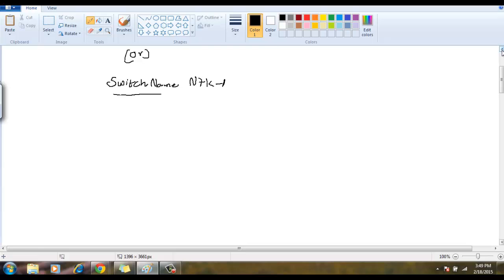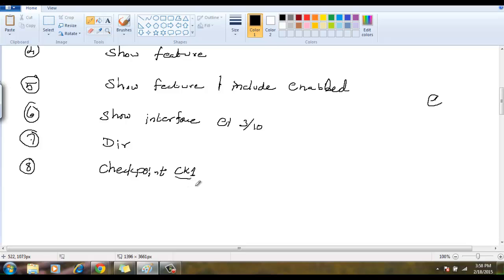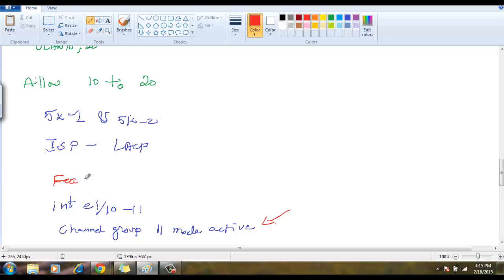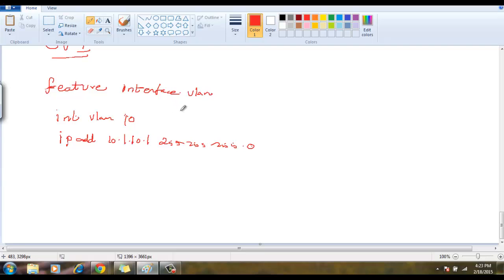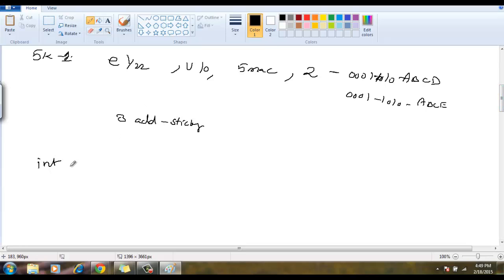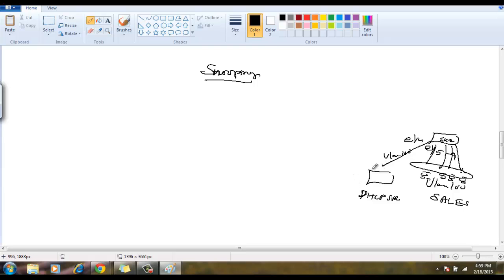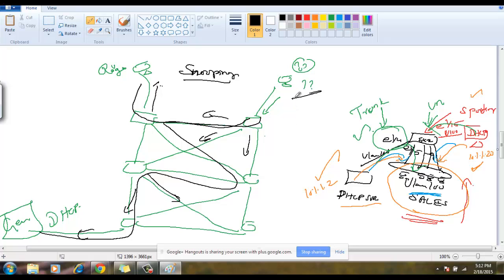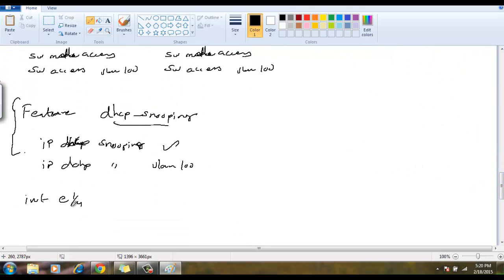CCIE Data Center Lab for Beginners - Part 1